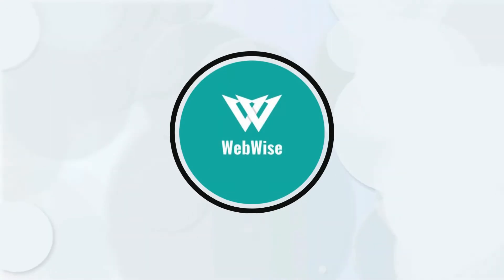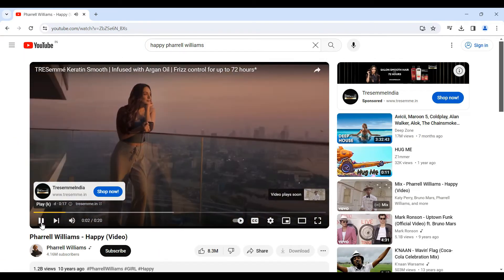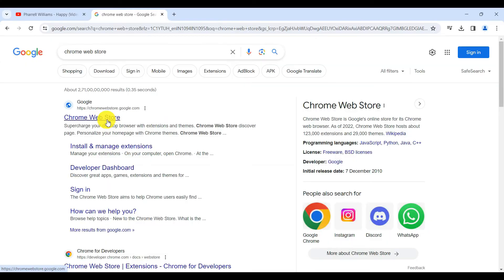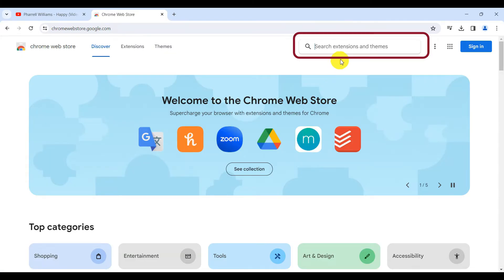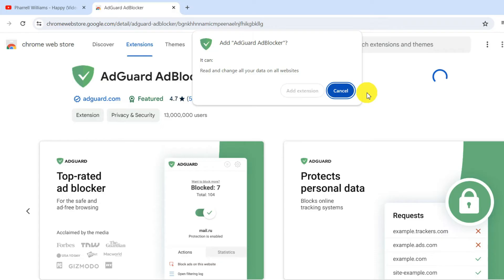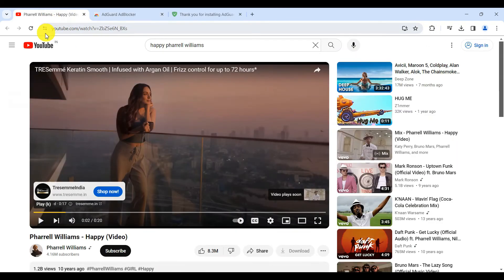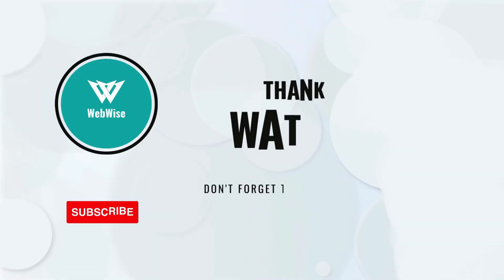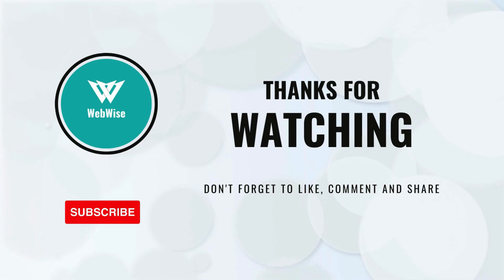How to Block YouTube Ads - Free & Easy!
How to Block Youtube Ads?
In this video, I'll walk you through the simple steps to install the AdGuard extension on Google Chrome, allowing you to enjoy an ad-free viewing experience on YouTube. No more interruptions, just uninterrupted viewing pleasure. Follow along as I show you how to set it up in just a few minutes.

Please follow these steps to Block Youtube Ads:
1. Start by launching your Google Chrome browser.
2. Open a new tab and search for "Chrome Web Store" or directly click on the link provided in the video description.
3. In the Chrome Web Store, type "AdGuard" into the search bar and press enter.
Install AdGuard: Click on the AdGuard option that appears first in the search results.
4. Click on 'Add to Chrome' and confirm the action by clicking 'Add extension' in the pop-up that appears.
5. Return to your previously opened YouTube video, refresh the page, and notice that the ads are now blocked.